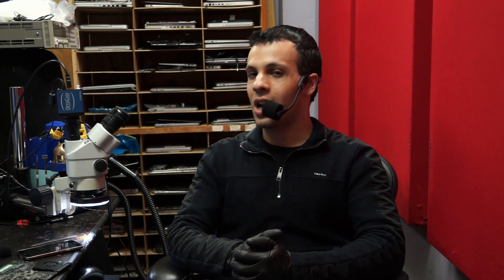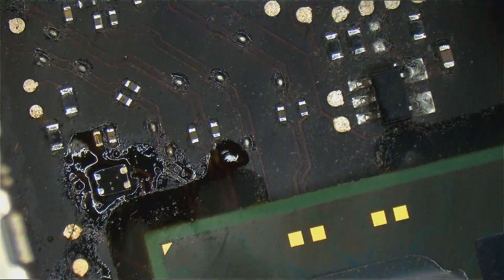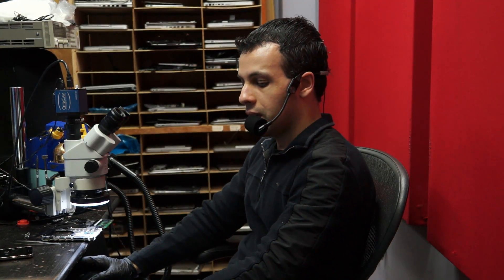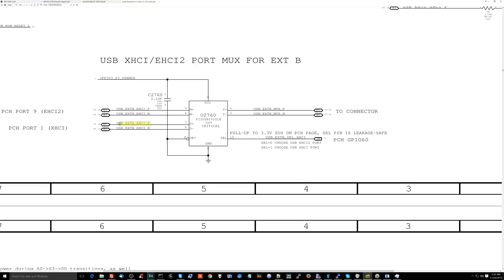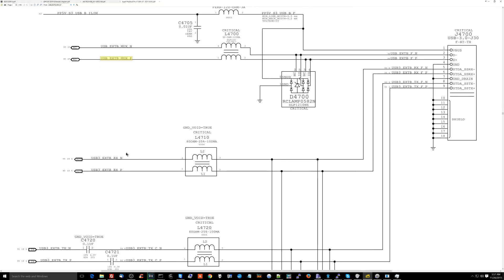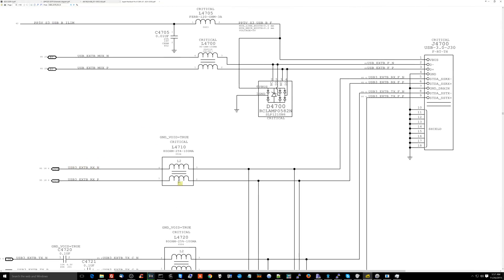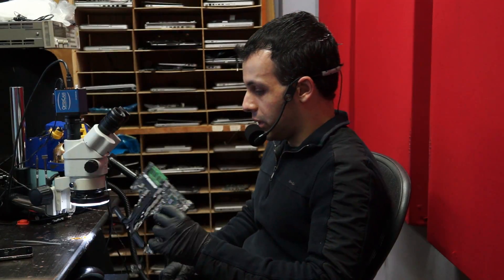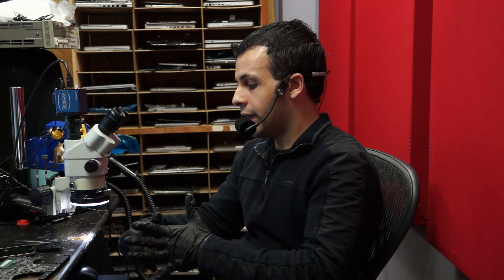Why are inductors used as filters in data lines tricky to measure?